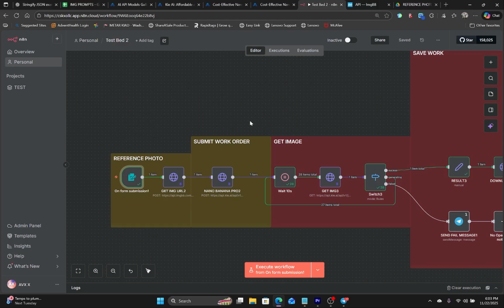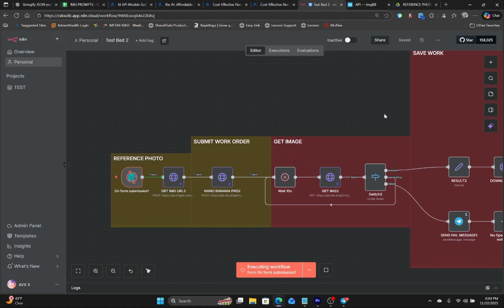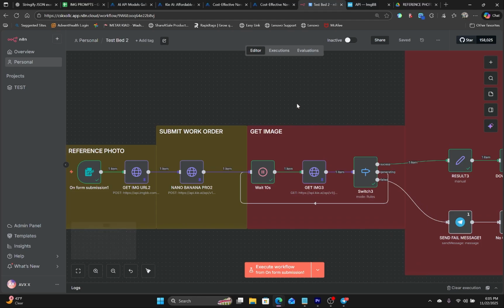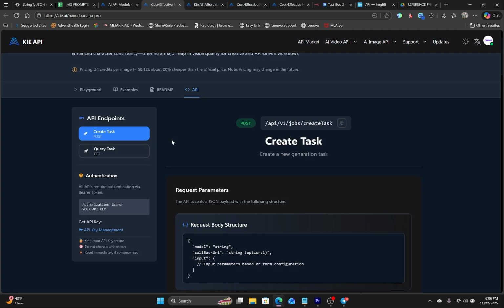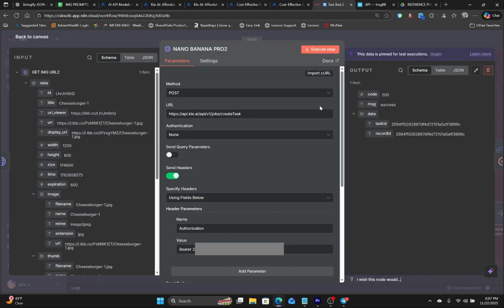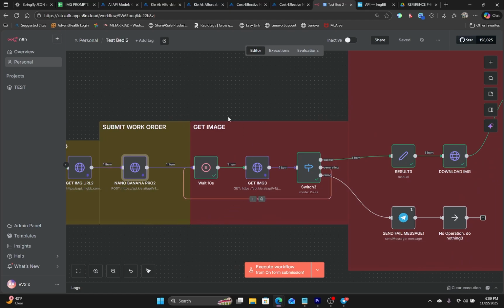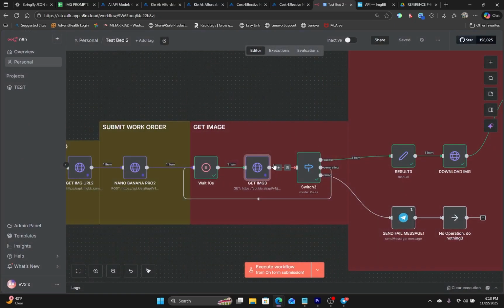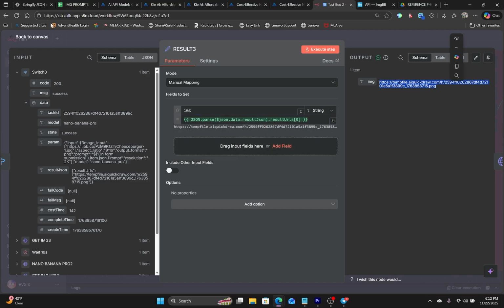How to Setup Image to Image Nano Banana Pro in n8n Tutorial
You can follow along or hire someone to do this and give them this video for your workflow:

This n8n tutorial goes over how to use image to image nano banana pro image model to generate image using a user supplied image.

Use this JSON code to strip out image URL after generation
{{ JSON.parse().resultUrls[0] }}